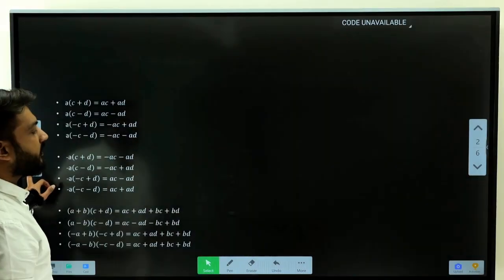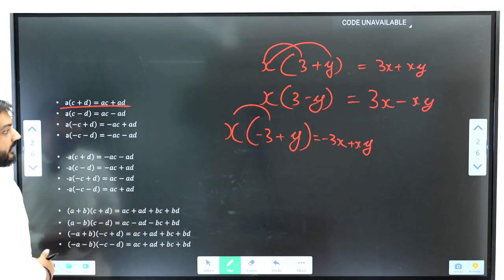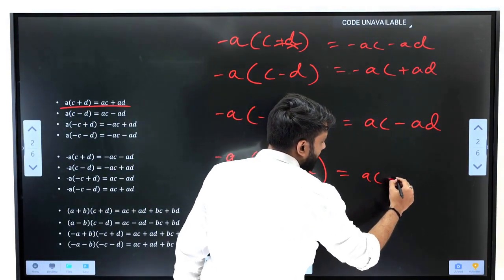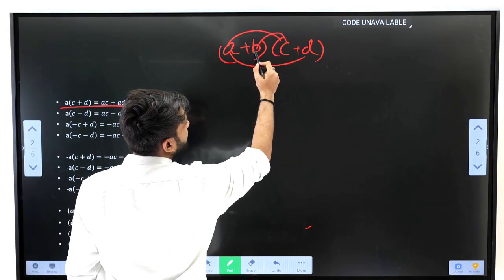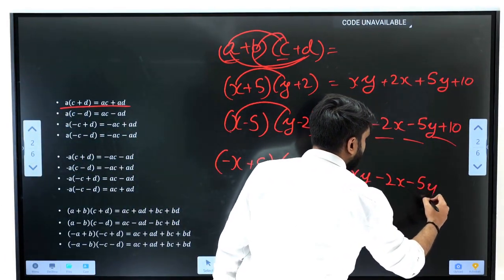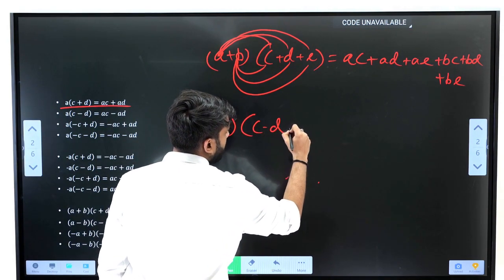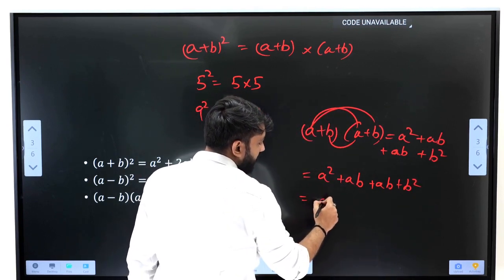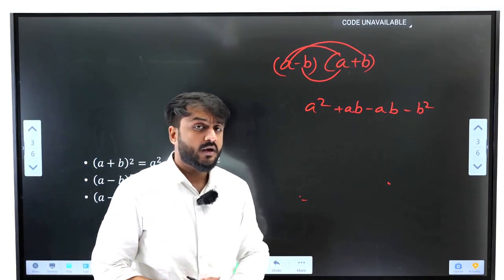Mathemagician Series - Algebraic Identities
Algebraic Identities - IGCSE, As&A levels, IBDP/IBCP, CBSE